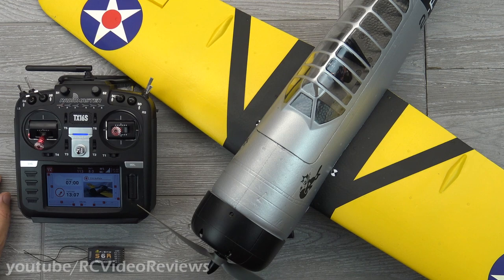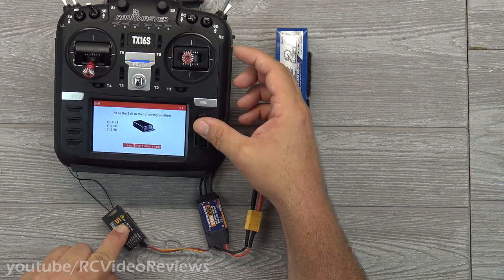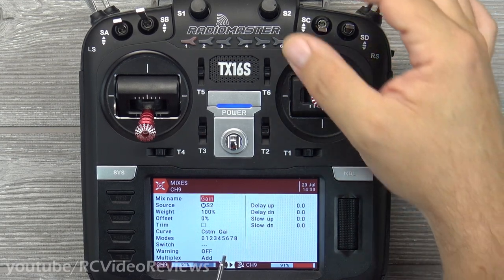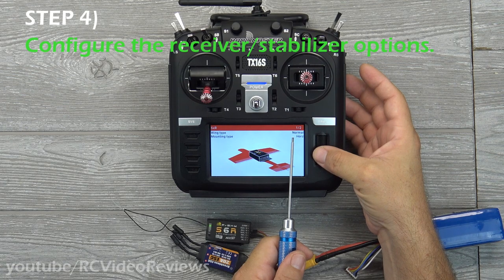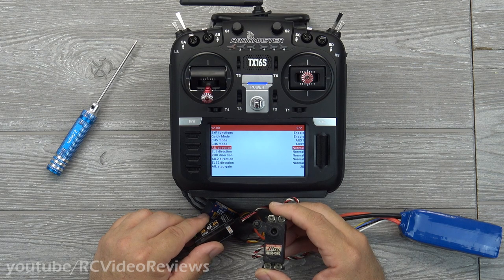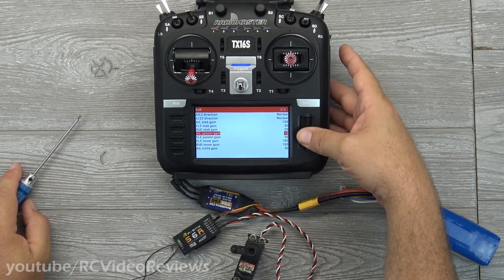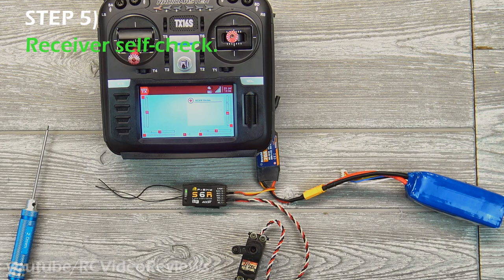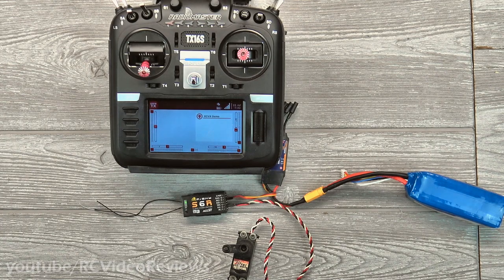Radiomaster TX16s and FrSky S6R / S8R Setup Guide [Quick Mode] • [Intermediate]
shows how-to setup a FrSky SxR receiver with the Radiomaster TX16s.

In this video I show how to bind the receiver, calibrate the stabilizer, configure the radio, configure the receiver for quick mode, and perform a receiver self-check. I also cover some interesting characteristics of gain and the relationship between stabilize mode and auto-level mode.

00:00 Intro
02:47 Bind the Receiver
03:57 Calibrate the Receiver
05:51 Configure the Radio
12:35 Configure the Receiver
25:28 Receiver Self Check

10 Pack XT60 Connectors with shrink tube
50 Pack 3.5mm Bullet Connectors
10 Pack 300mm Servo Extensions